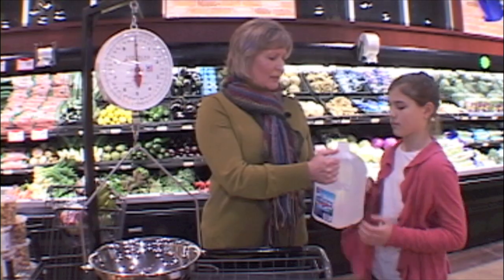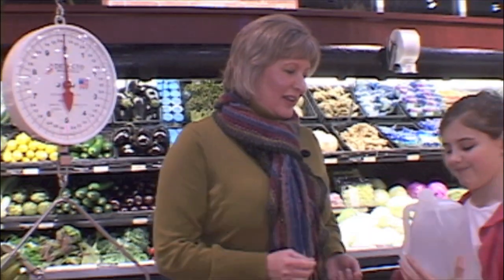How to estimate weights in the grocery store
The produce department is a perfect place to help your kids learn how to estimate how much things weigh.